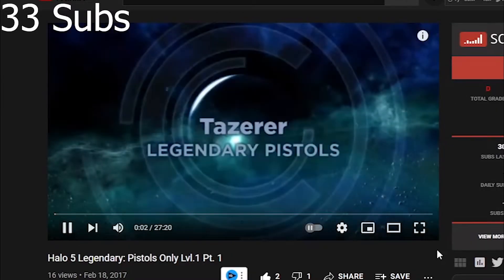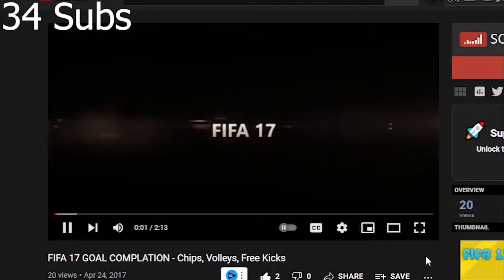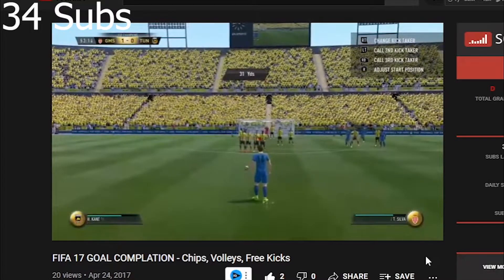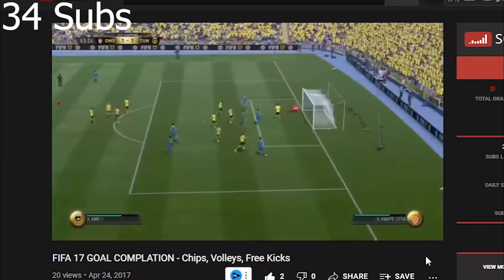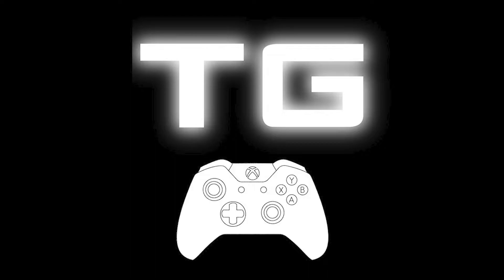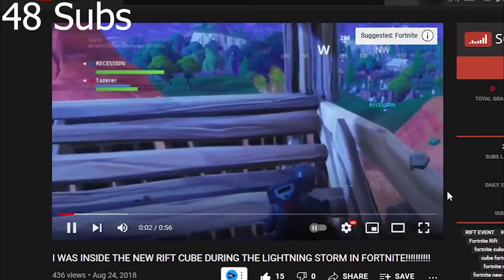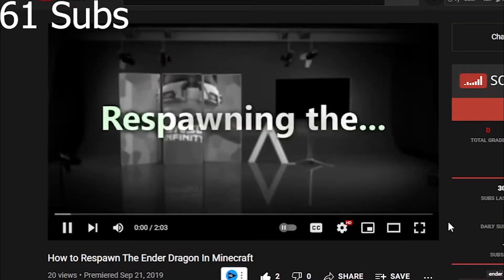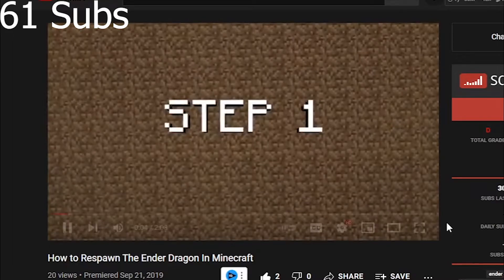Thank You For 100 Subscribers